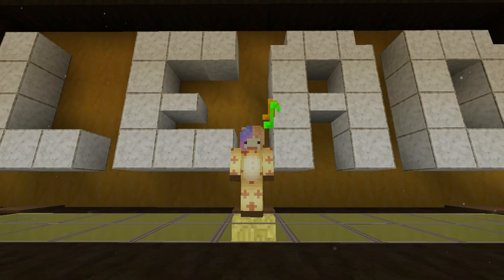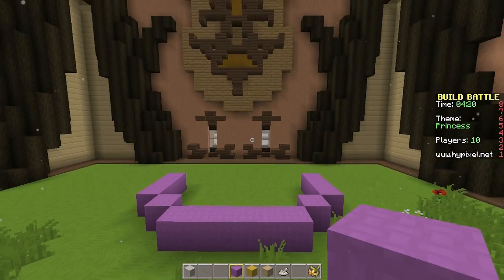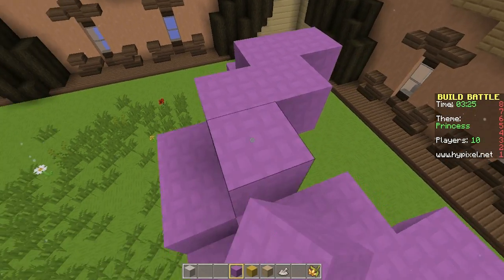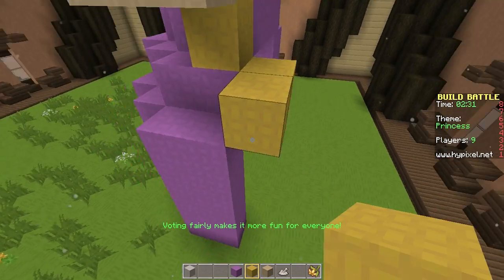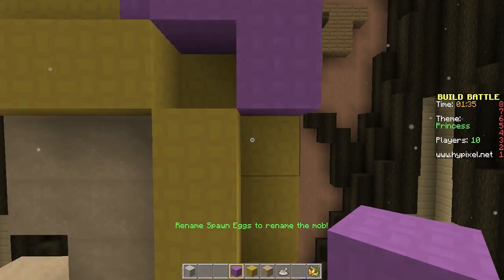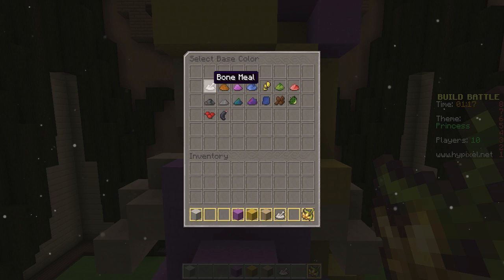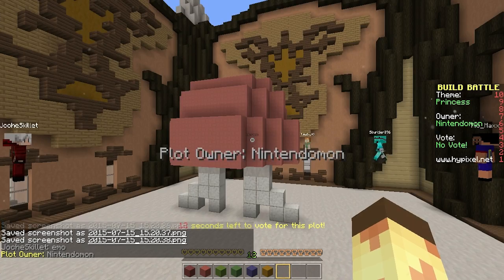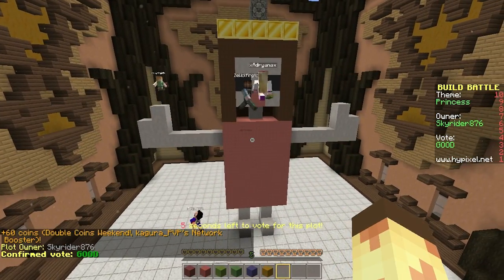Minecraft: Build Battle "PRINCESS IN PINK!"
♥ Mc.hypixel.net

Disco-tech

／人◕ ‿‿ ◕人＼